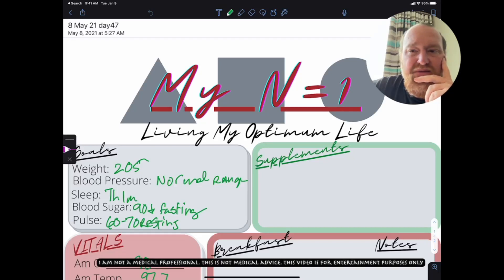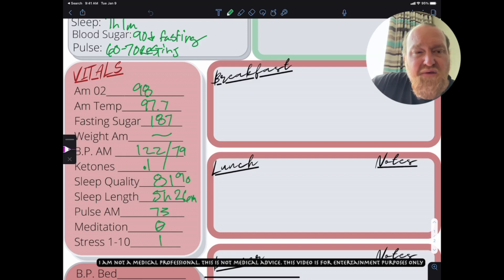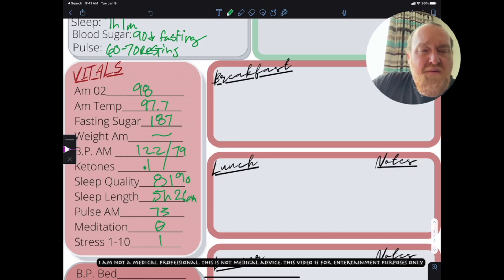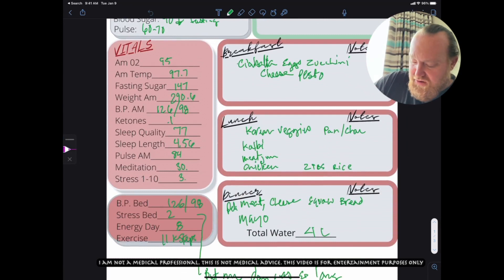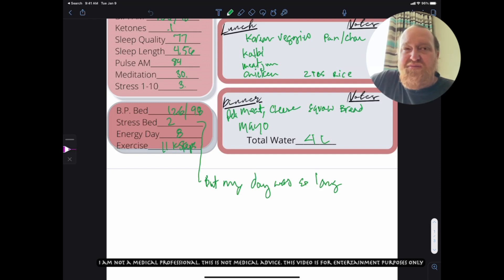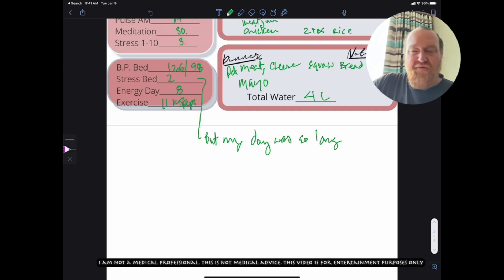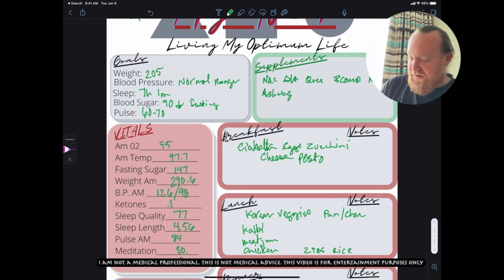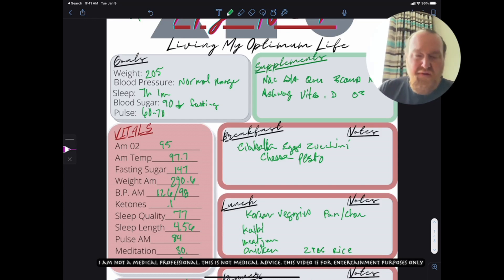Bryan’s Day 47 n=1